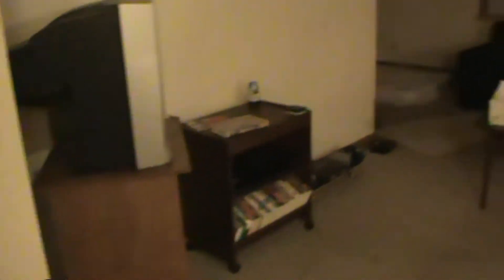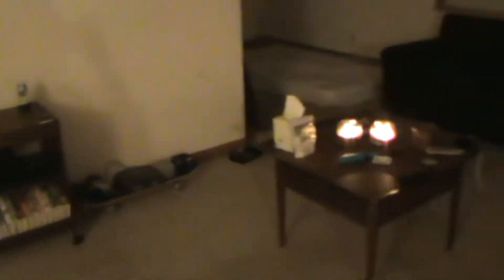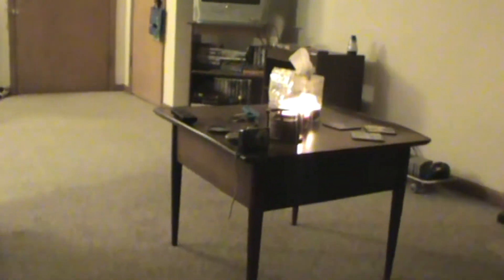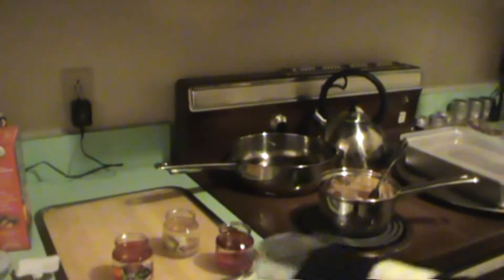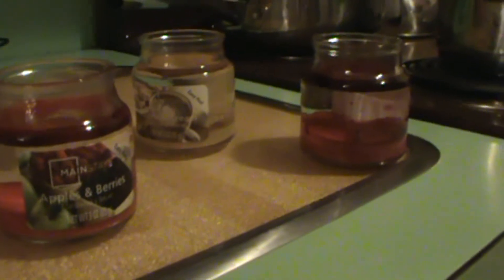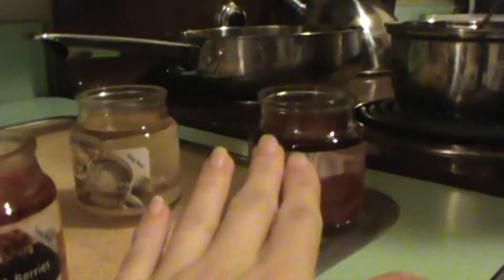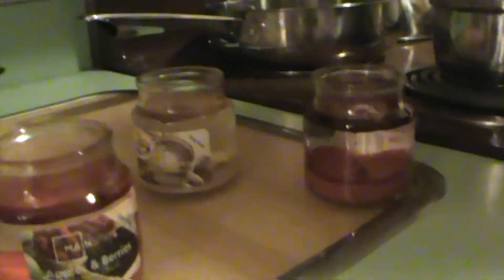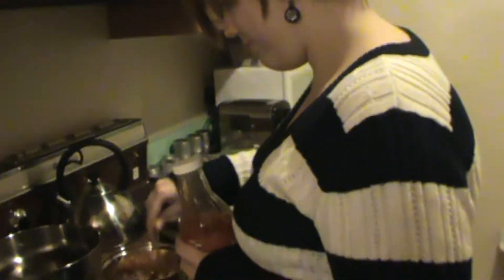New Livingroom and Melting Wax (November 12, 2012)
We rearranged our living room and Sara melted wax.